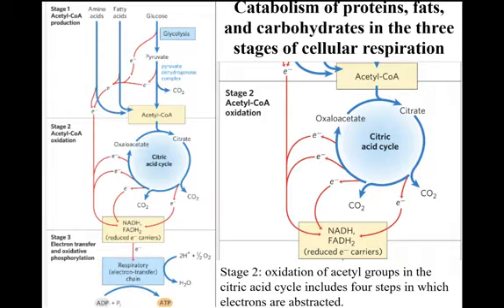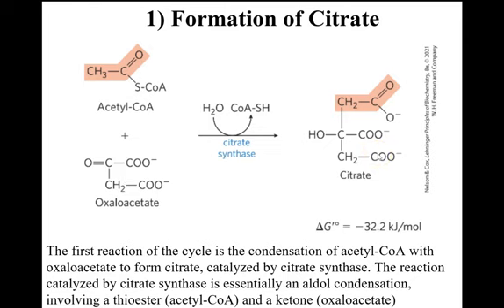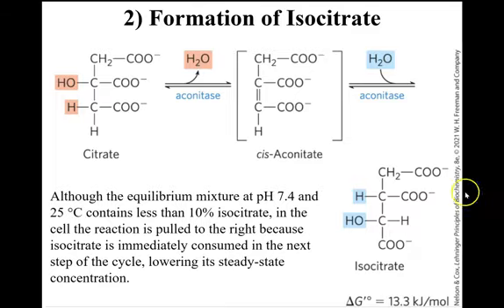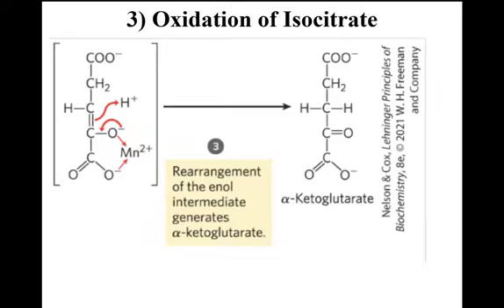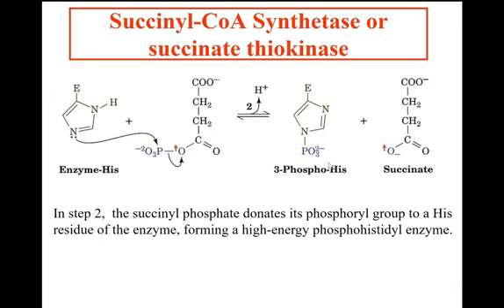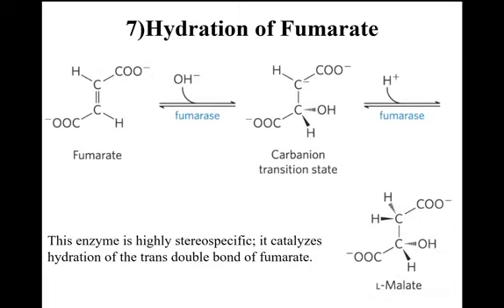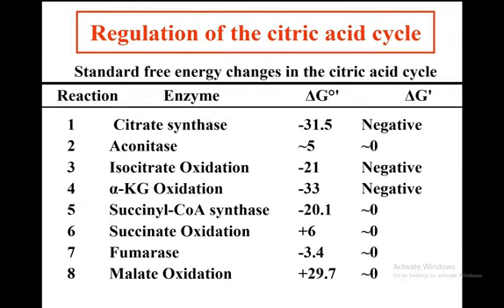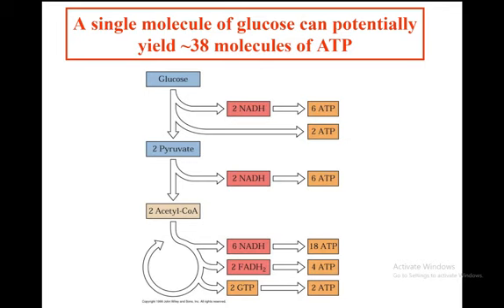Citric Acid Cycle Part 2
Biochemistry Lecture Series